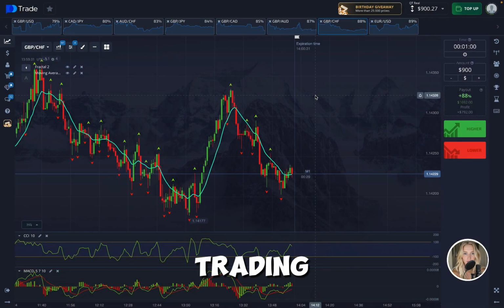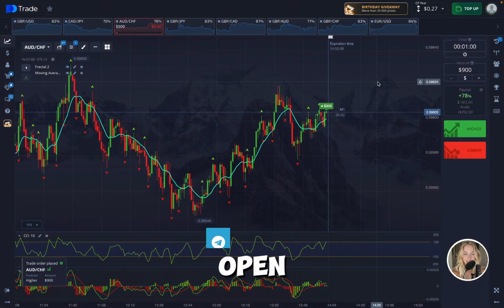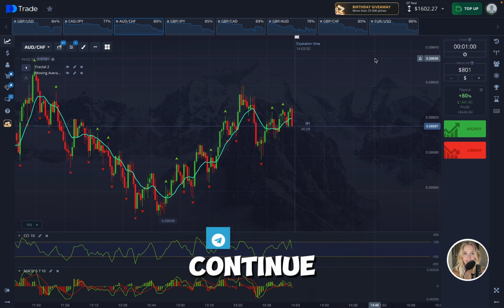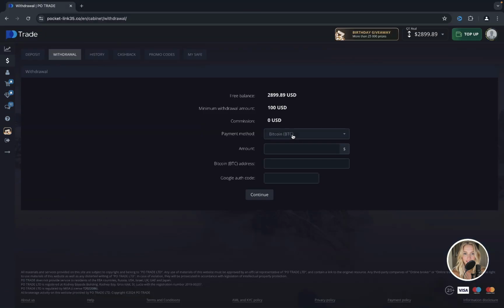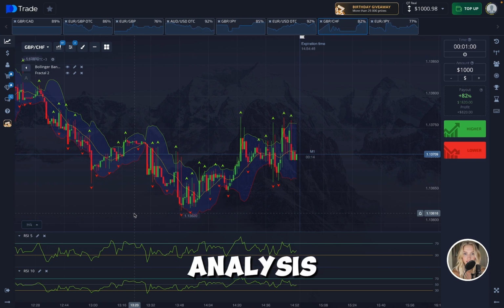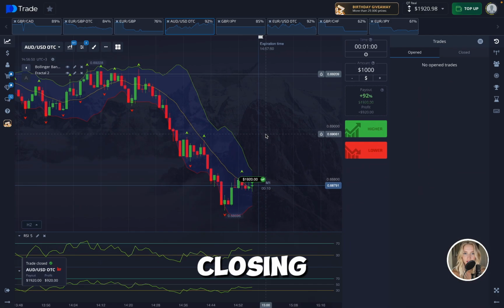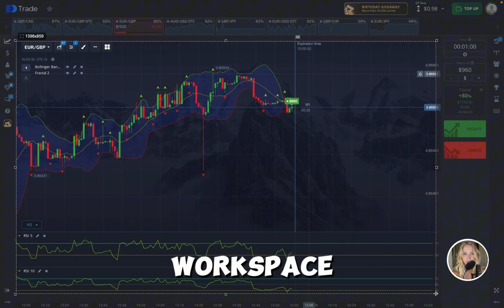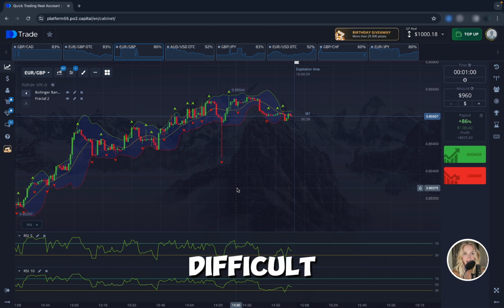THE SECRET TO MAKING $100,000 WITH POCKET OPTION! | BINARY OPTIONS STRATEGY